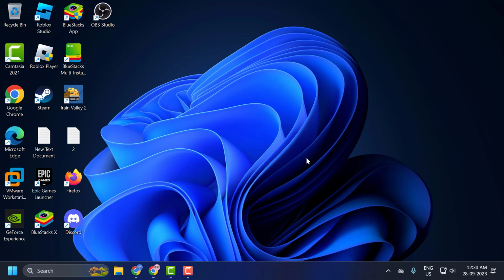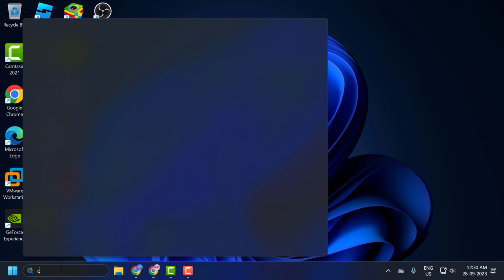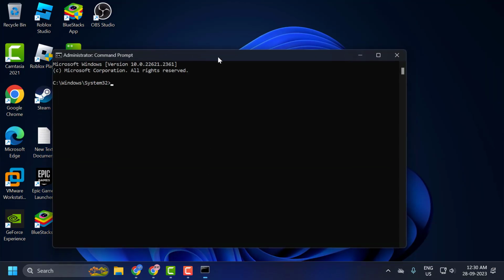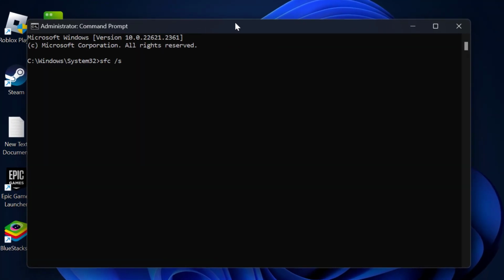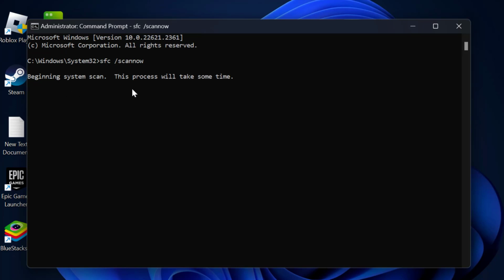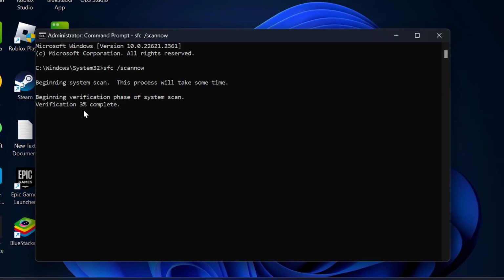How To Fix BHDrvx64.sys BSOD Error on Windows 10/11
The BHDrvx64.sys BSOD (Blue Screen of Death) error, commonly associated with Norton Antivirus, can be a significant source of frustration for Windows users. This driver file is related to the security solutions provided by Symantec (like Norton). When it becomes corrupted or faces compatibility issues, it can lead to a BSOD. Here's a guide to help you resolve this error:

1. Update or Reinstall Norton Antivirus:
Often, simply updating the Norton Antivirus software to its latest version can resolve the issue.

Open Norton Antivirus.
Navigate to the Settings or Help section.
Look for an Update option and execute it.
If the issue persists, consider reinstalling the software.

2. Boot in Safe Mode:
By booting in safe mode, you can diagnose if the problem is caused by the BHDrvx64.sys file or other conflicting software.

Press the F8 or Shift + F8 keys until the Advanced Boot Options menu appears.
Select Safe Mode.
3. Update Windows:
Ensure you have the latest Windows updates installed.

Click on Windows Update.
Hit Check for updates.
4. Check for Hardware Issues:
Sometimes, hardware conflicts or failing components can trigger BSOD errors.

Run a hardware diagnostic using tools specific to your PC's manufacturer.
5. System Restore:
If the problem started after a recent change, use System Restore to revert your computer to a previous state.

Type "create a restore point" in the Windows search bar and click on it.
In the System Properties window, click System Restore and follow the instructions.
6. Update Drivers:
Outdated or corrupted drivers can be the cause.

Right-click the Start button and select Device Manager.
Update any outdated drivers, especially those related to hardware or system functions.
If none of these methods work, consider reaching out to Symantec support or consulting a professional technician.

In This Video :
fix bhdrvx64.sys BSOD error on windows
bhdrvx64.sys BSOD
bhdrvx64.sys blue screen windows 10
bhdrvx64.sys blue screen windows 11